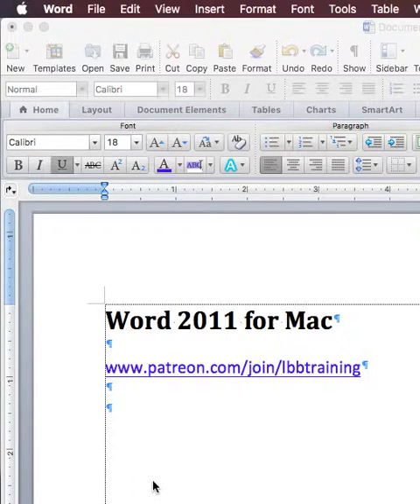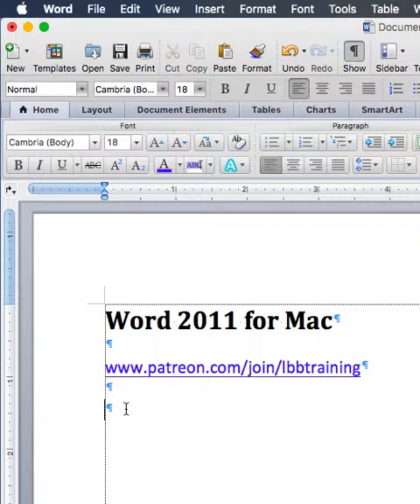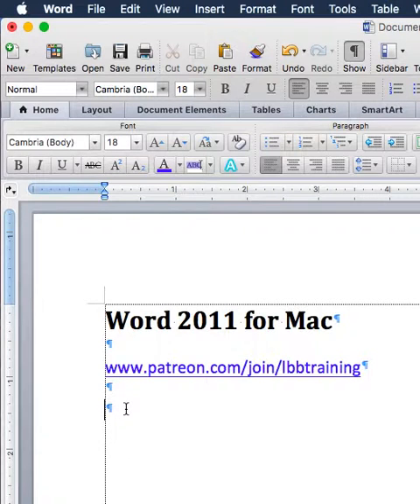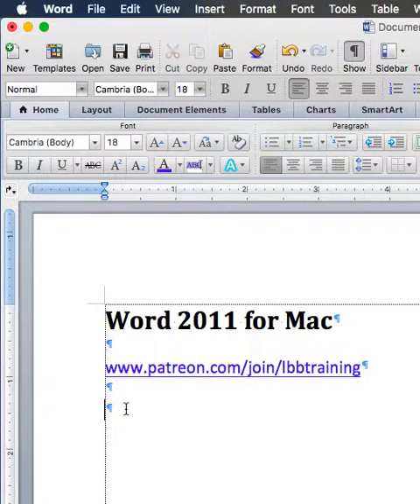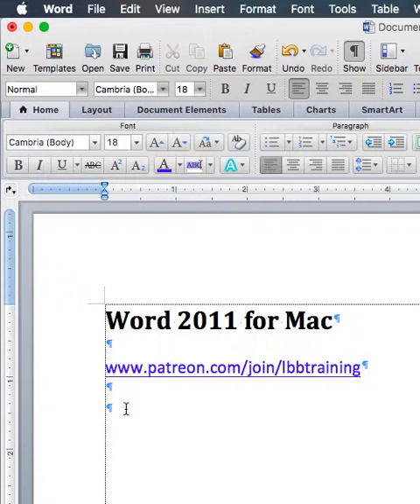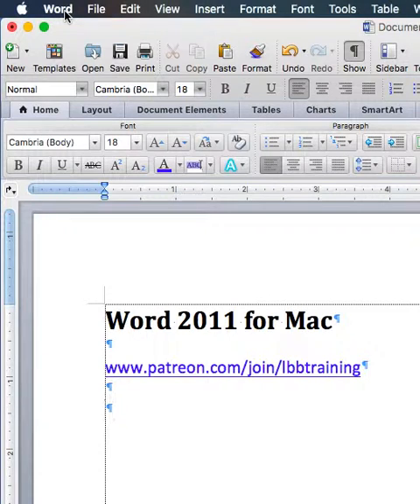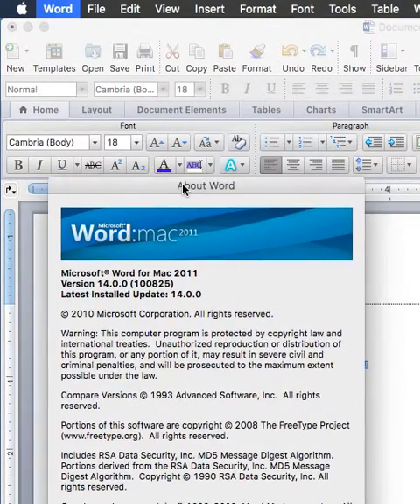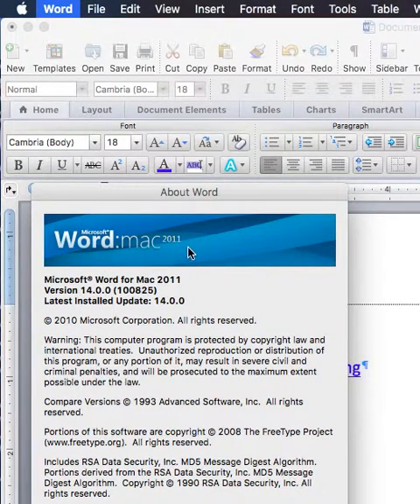Finding What Version of Microsoft Office for Your Mac!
How to find what version you have on your Mac for Microsoft Office.

Private tutoring available